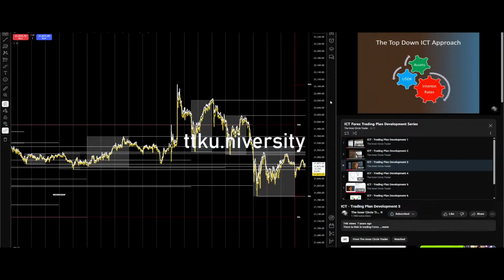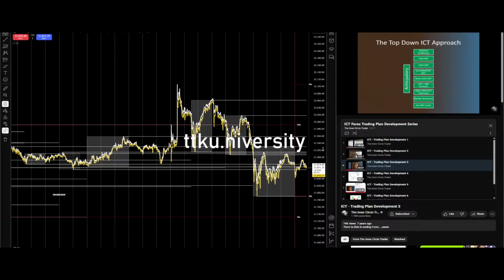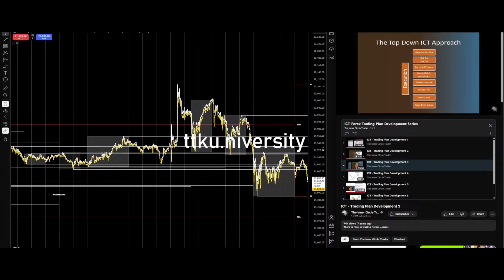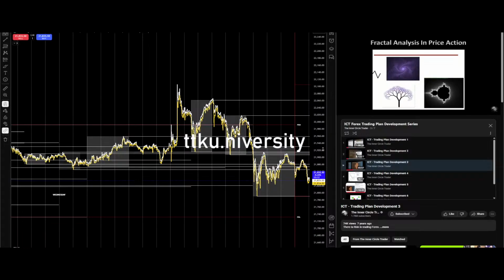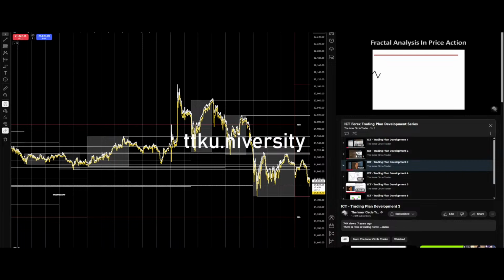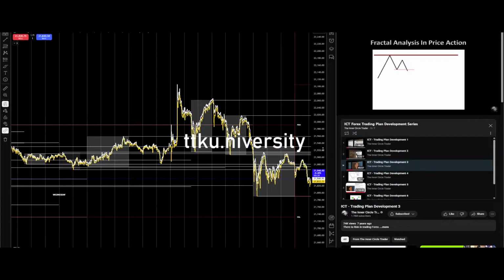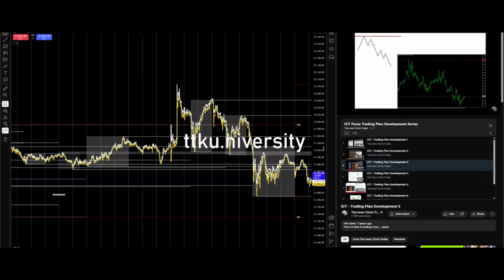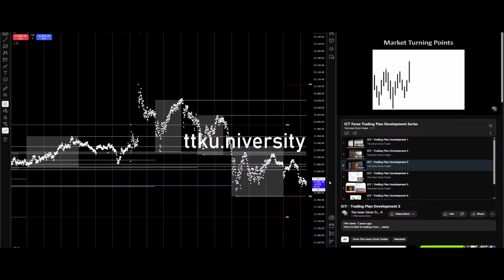ttkuniversity - operation : ftsa training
documenting my progress as i dive back into studying academics but how ive always intended on learning. ive always harped about youtube being the place to learn anything yet ive learned that i never took my own advice. so here it is. my journey into the endless pit of knowledge, because at the end of the day you are only worth what you know in this world.